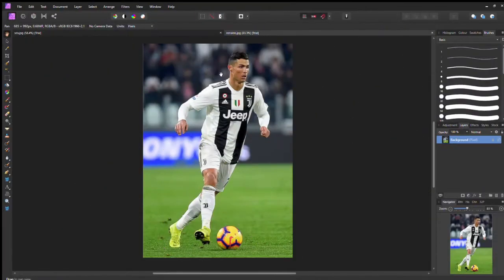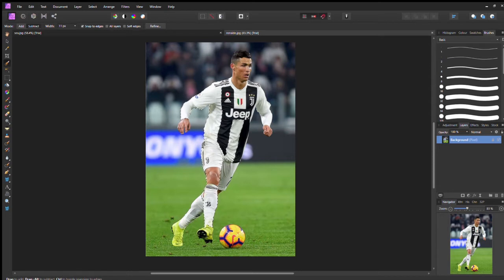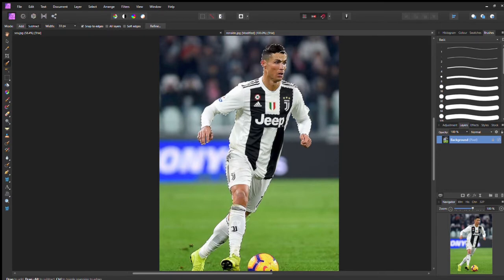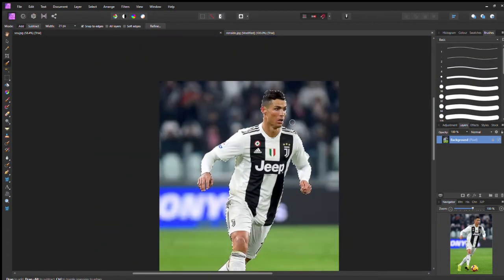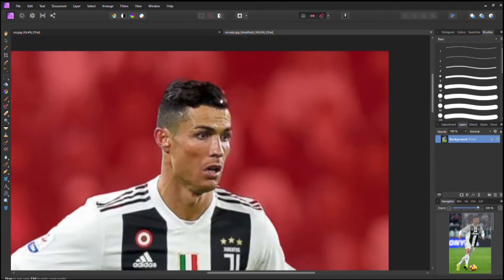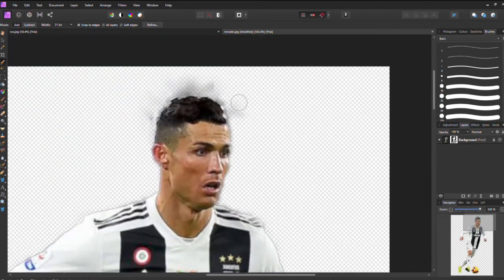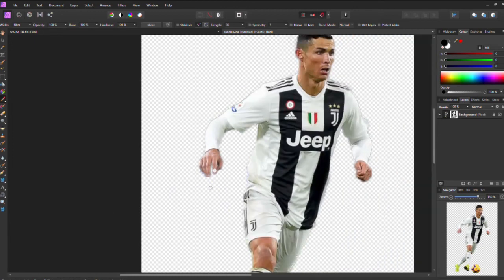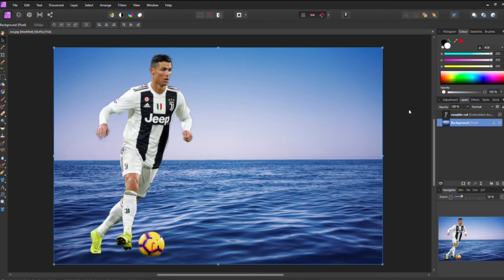How To Change Or Remove The Background Of Photos On Affinity Photo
Hello, my name is Figgy and I make YouTube videos occasionally.

My Webcam: Microsoft LifeCam VX50000
My Microphone: Not a Microsoft LifeCam VX50000